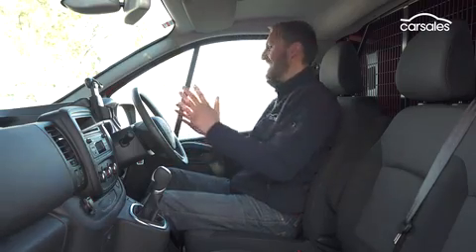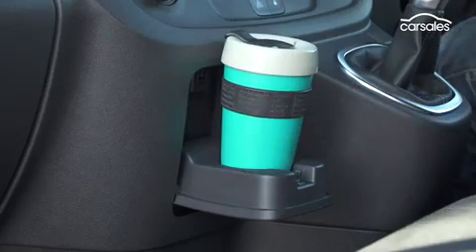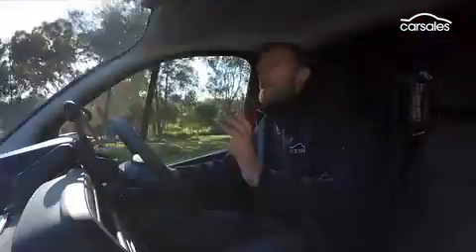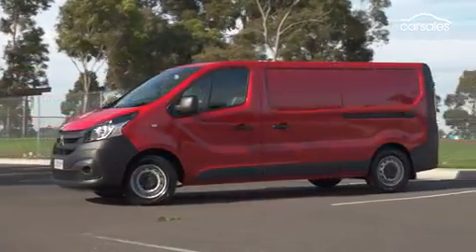Mitsubishi Express Van 2020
The Fourth-Generation Express mid-size Van